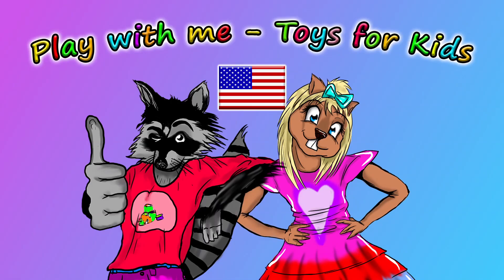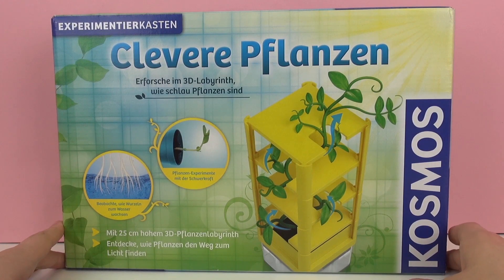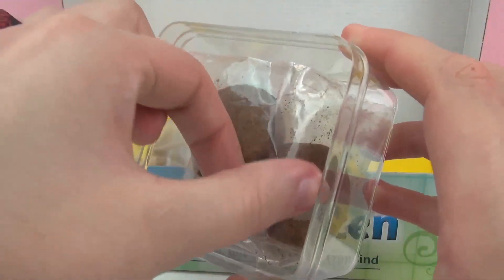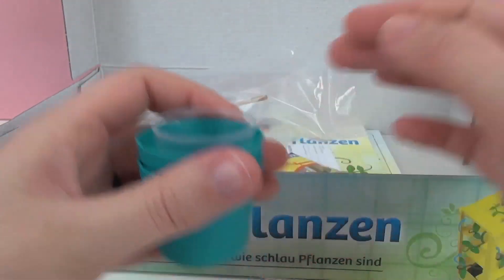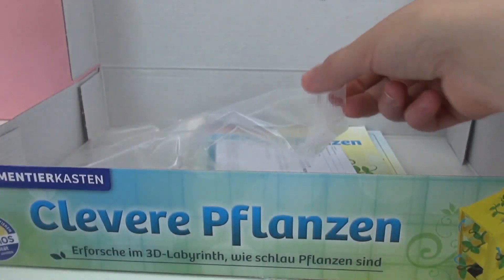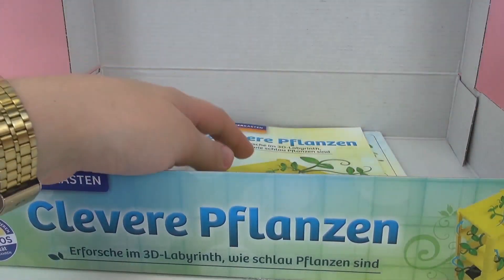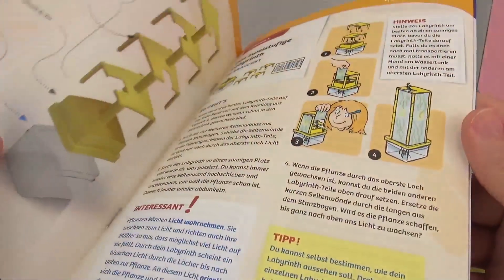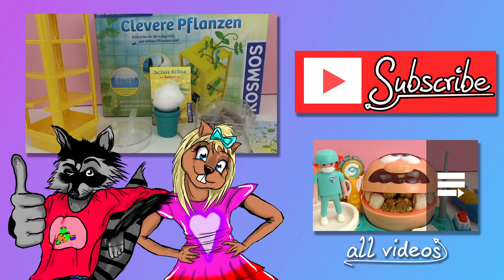Clever Plants Kosmos Experiments - How smart are the plants really? - Unboxing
Unboxing a Kosmos experiment Set with clever plants

Have fun!

4474